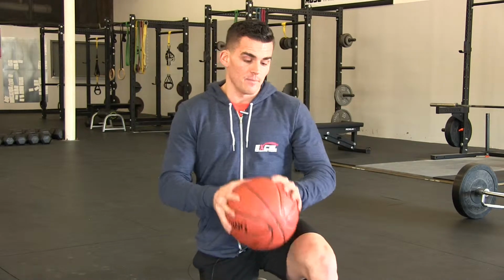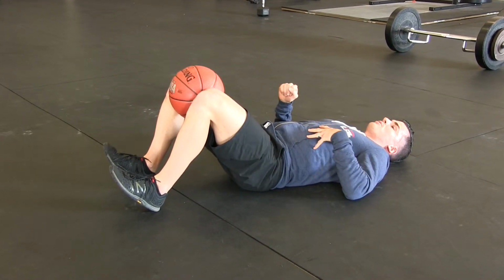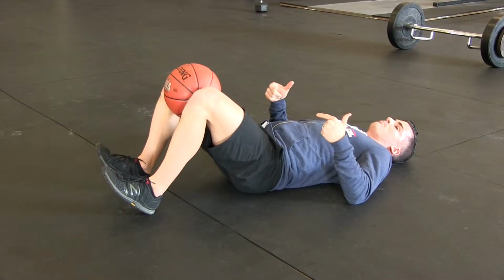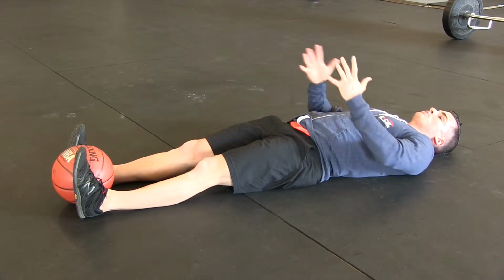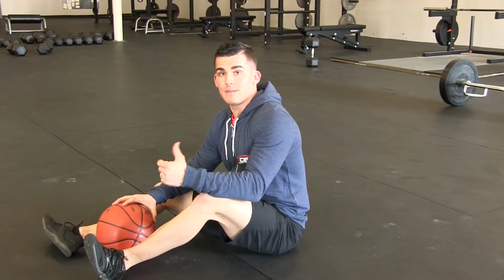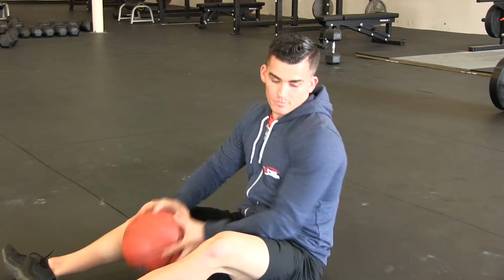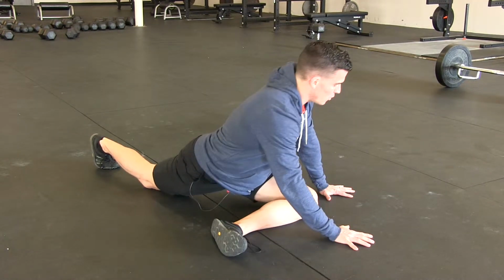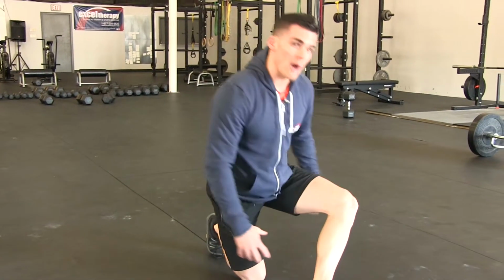NO More Groin Pulls With This Simple Workout! - Excel Performance Training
Excel Performance Training offers the most comprehensive performance enhancement training, reconditioning, and personal training in the nation. Excel Performance Trainings results- driven approach covers every aspect necessary to achieve your goals, whether they involve sports performance, weight loss, or a healthier lifestyle.